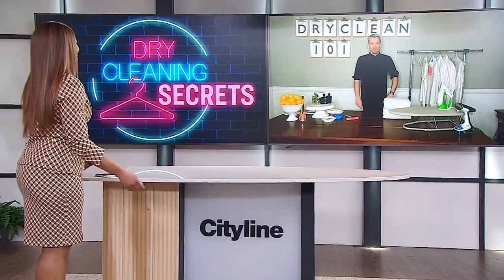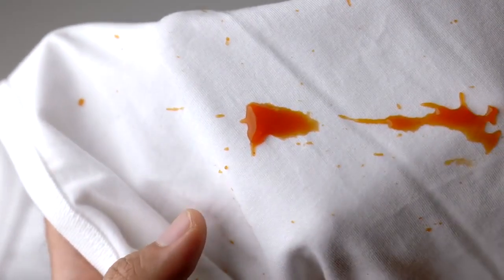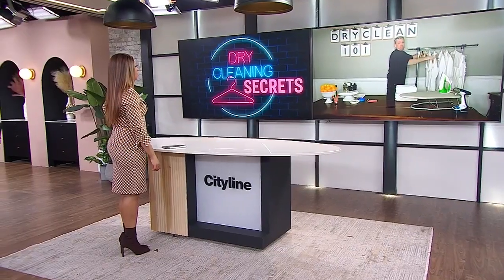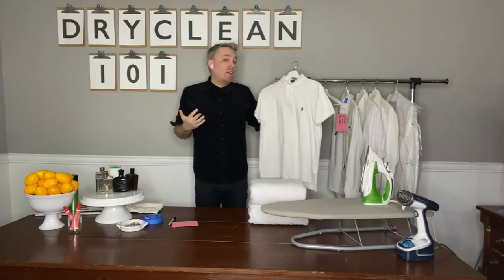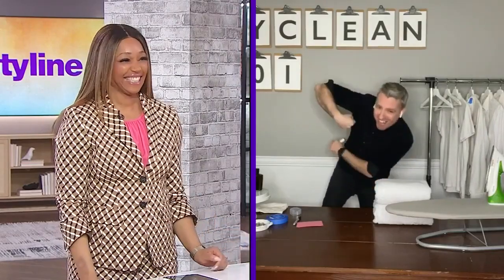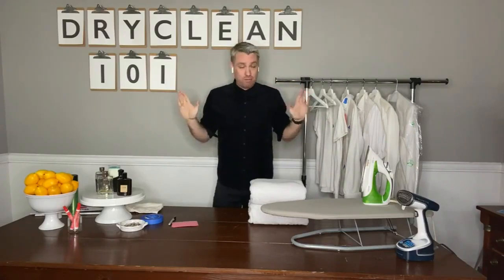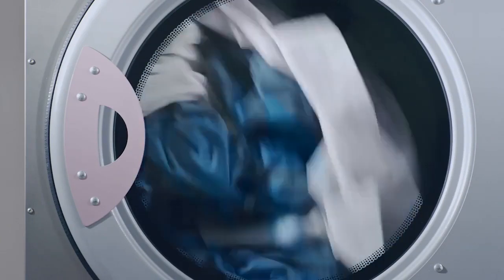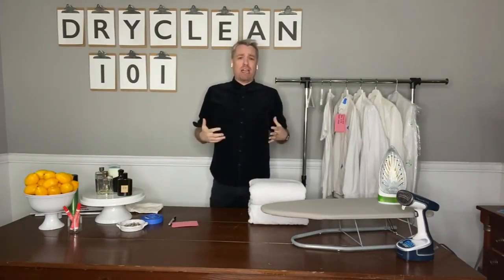9 dry cleaning secrets to keep your clothes clean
Secrets straight from the dry cleaner. Christian Dare’s laundry hacks are game-changing. "That way the dry cleaner knows exactly where the stains are and how to treat it."